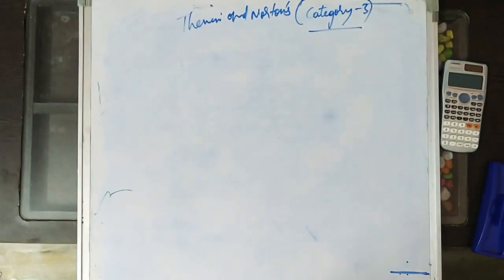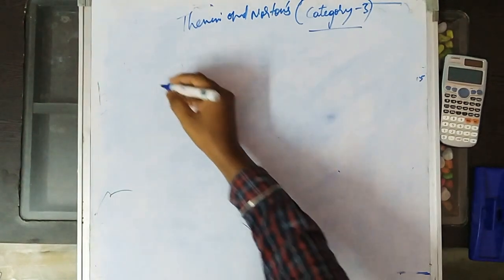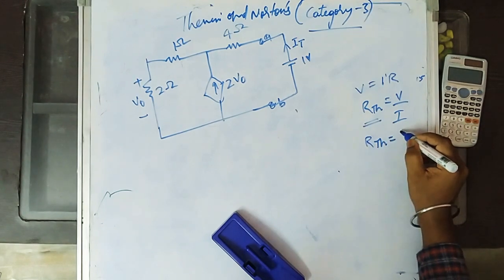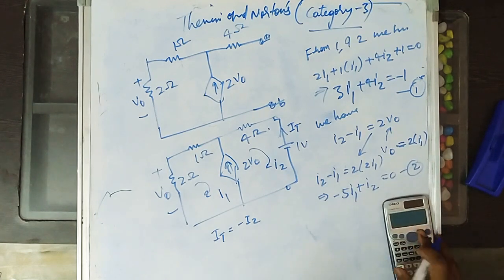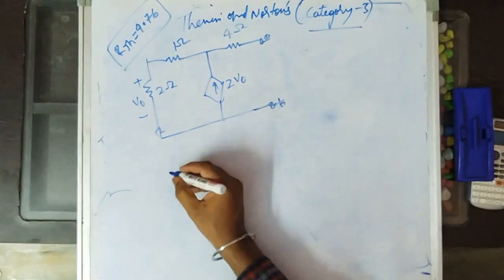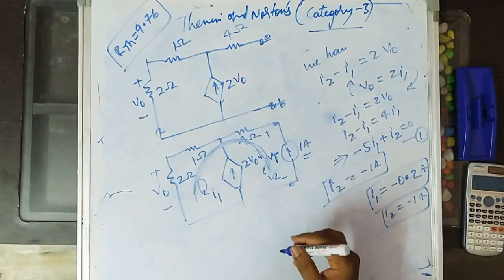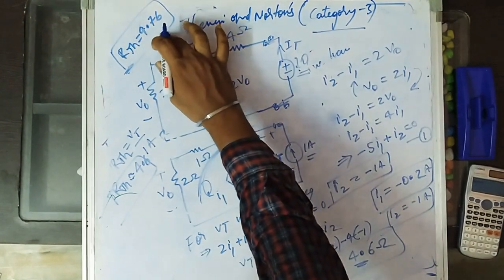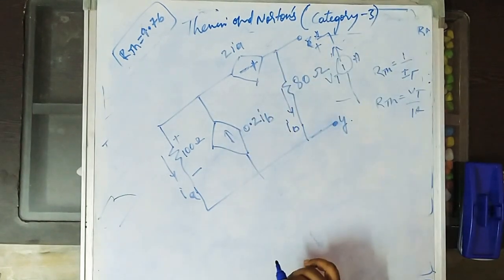lec-4(Network Theorems ( category-3, Thevinen and Norton's Theorems))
Understand the concept and solve the circuit given at the End  of the session